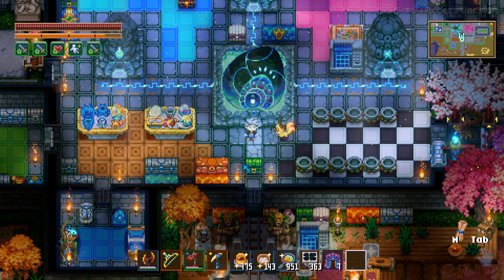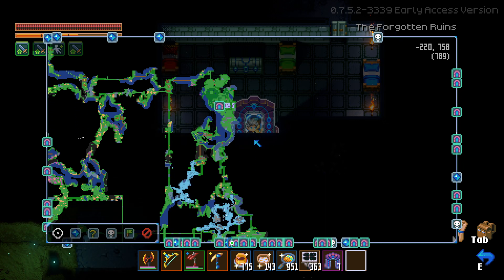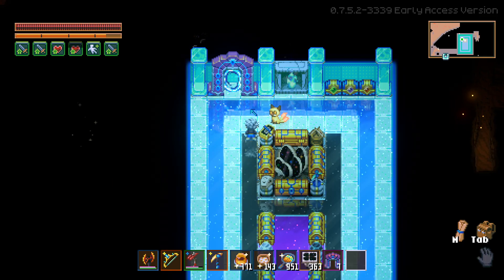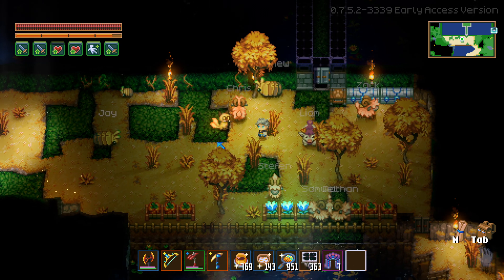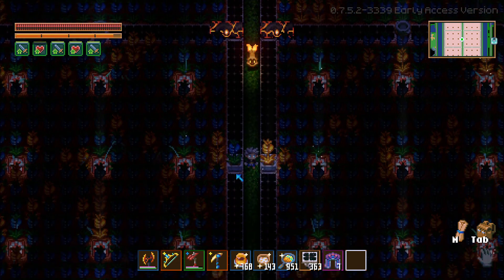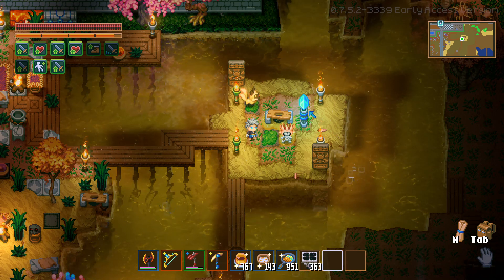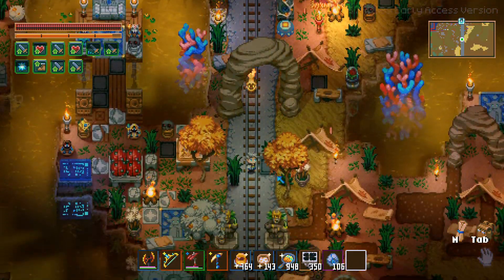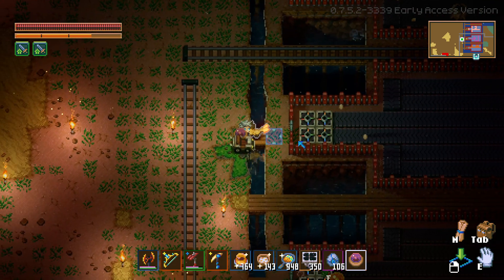Core Keeper Early Access World Tour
I'll update this later when I have more to say, I feel as if everything I needed to say was in the video.

I've never been so excited for a random Tuesday in August like I am this year.